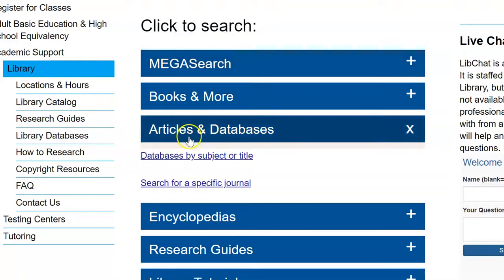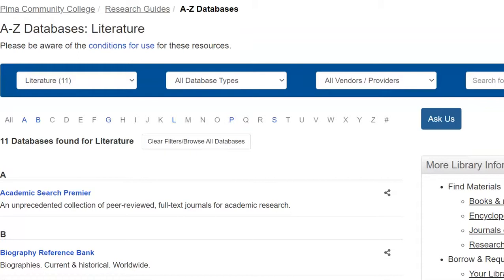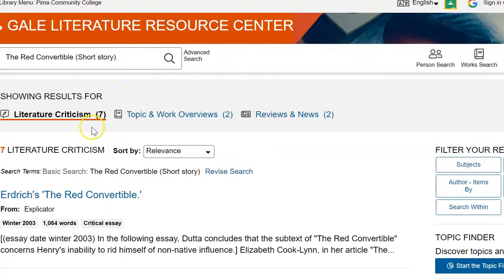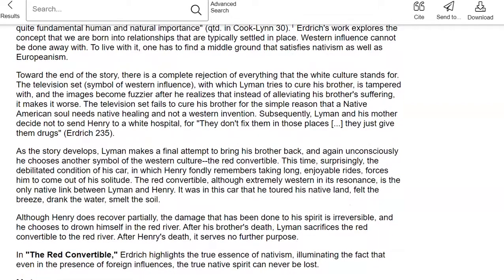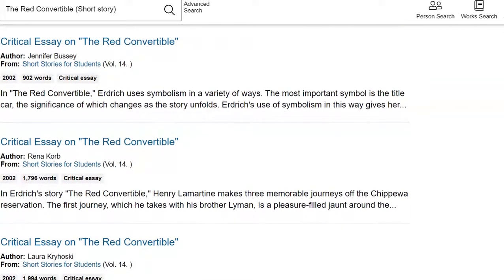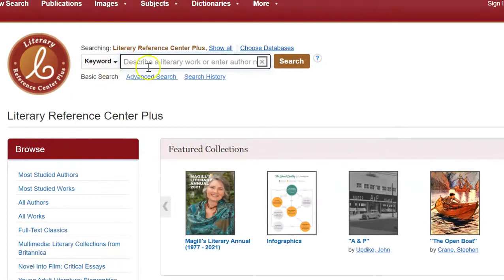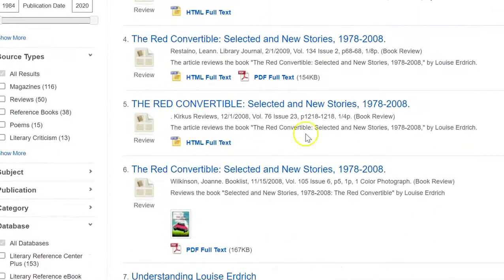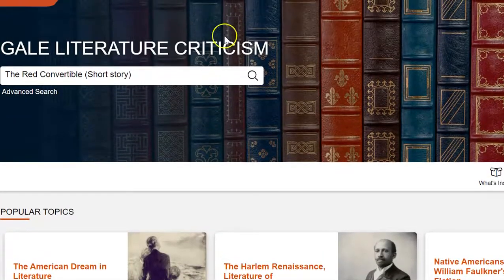Finding your Research in the Academic Databases 2 1